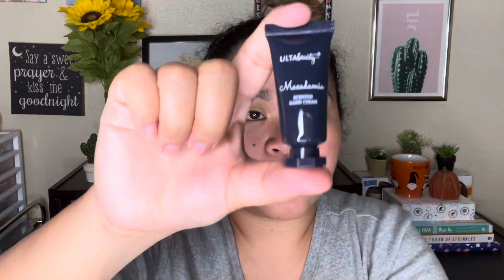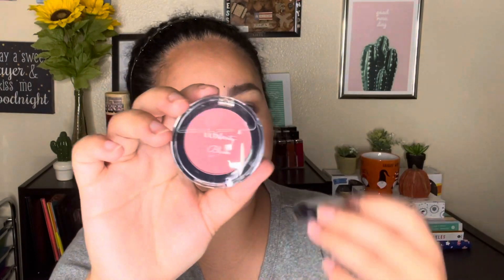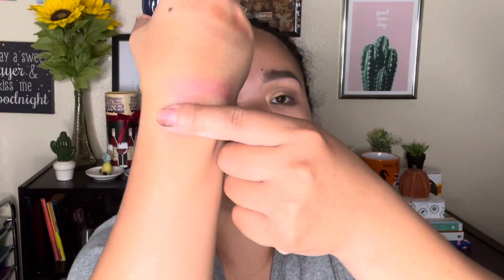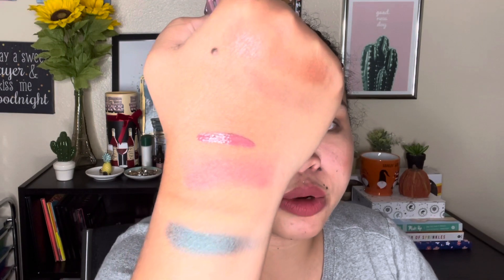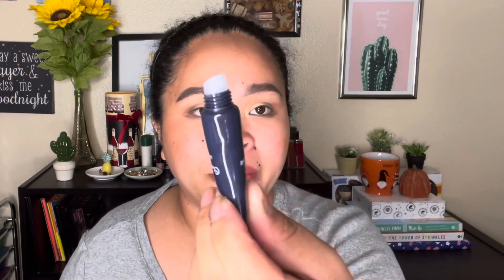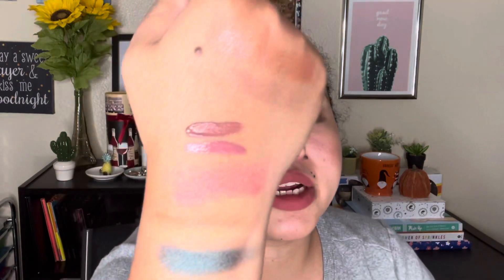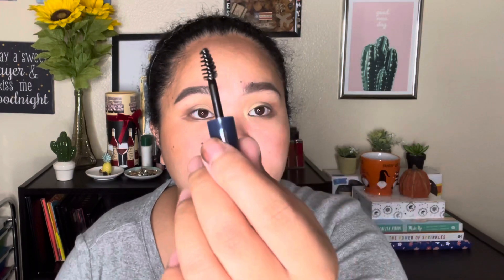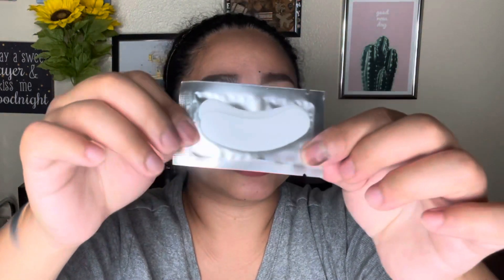Ulta Beauty 12 Days of Beauty Advent Calendar Holiday 2021 Unboxing!!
Hello everyone it’s the time of the year again. Where we try and buy gifts for our love ones. This year I am more excited to do new things and new products to review on my channel.
We will start unboxing an Advent Calendar 2021 for Ulta Beauty their 12 Days of Beauty Advent Calendar which is $20 retail price.